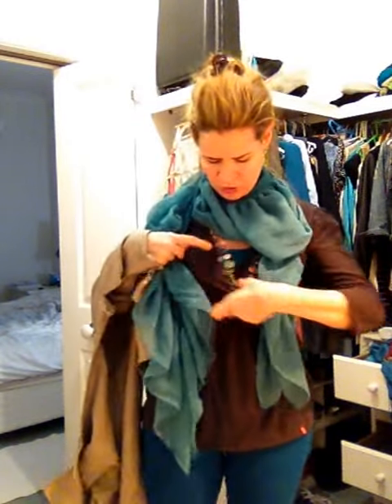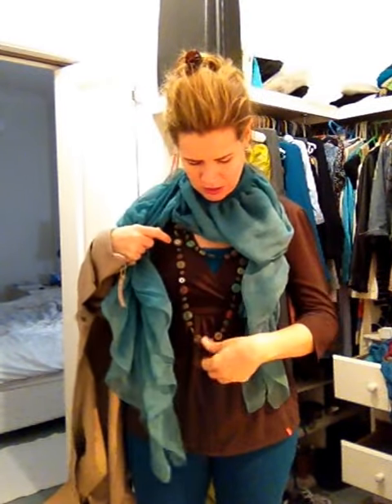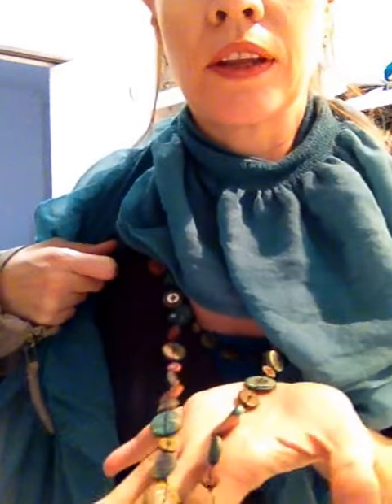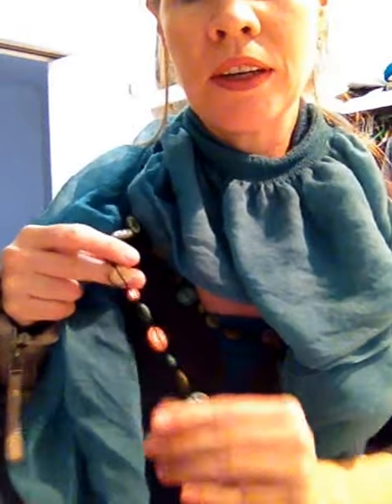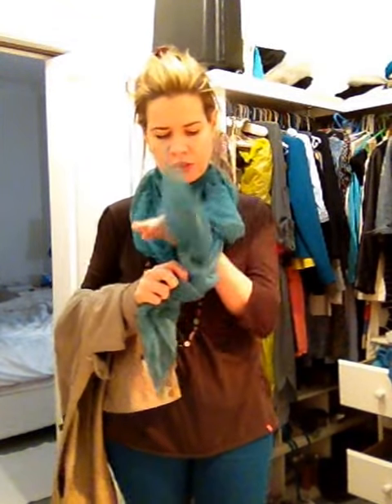Teal is my favourite colour!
Apologies for my cat's contribution!